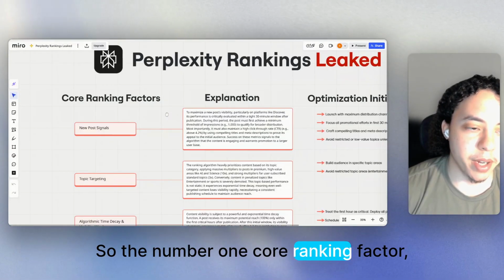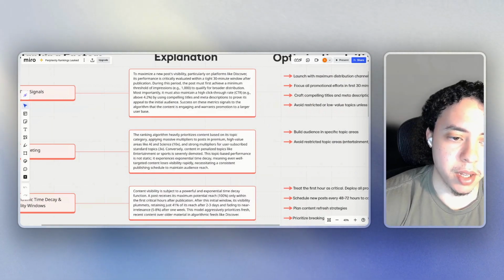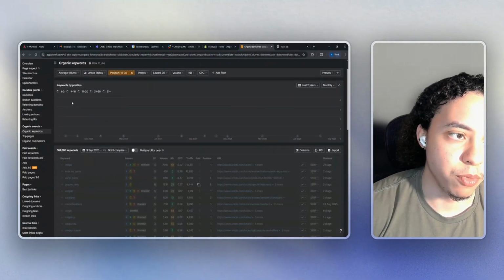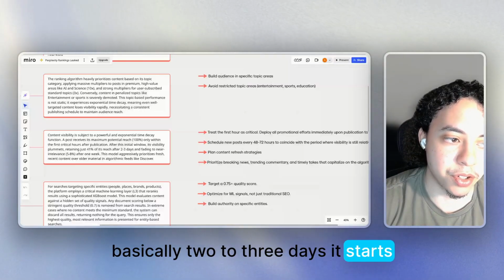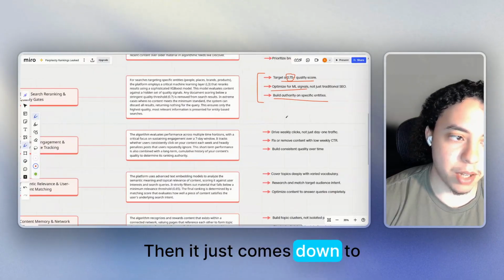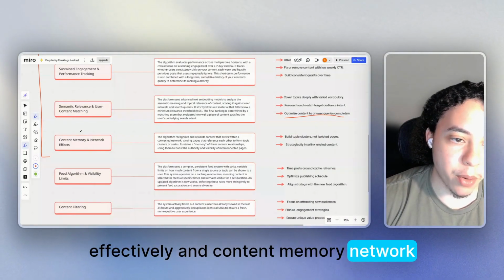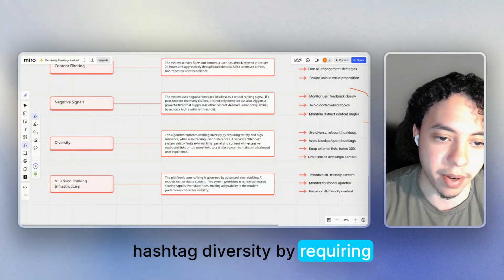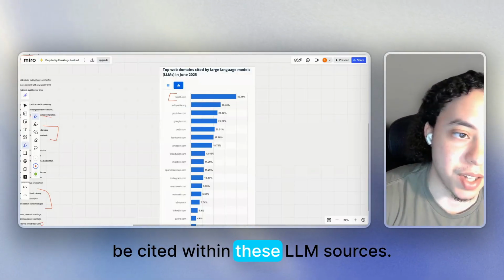How To Rank On Perplexity (Ranking Factors LEAKED)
PERPLEXITY RANKING FACTORS LEAKED! Learn exactly how to rank on Perplexity AI and dominate AI search results.

In this video, I break down the leaked Perplexity ranking algorithm from Metahan Yesoyer's research and show you step-by-step how to rank higher in Perplexity AI searches. If you want to know how to rank on Perplexity and get your content cited in AI-generated answers, this video covers everything you need.

⏱️ TIME CHAPTERS:
0:00 - Introduction
0:45 - New Post Signals & First 30 Minutes
3:30 - Time Decay & Content Refresh Strategy
7:50 - EEAT & Quality Optimization
14:00 - External Links & Schema Markup
16:00 - Closing Statements

💡 KEY TAKEAWAYS:
- First 30 minutes require 1,000+ impressions & 4.2%+ CTR
- AI/Science/Marketing topics get 3x multipliers
- Content decay starts after 2-3 days
- Quality score must be 0.75+ to rank
- Schema markup significantly improves LLM rankings